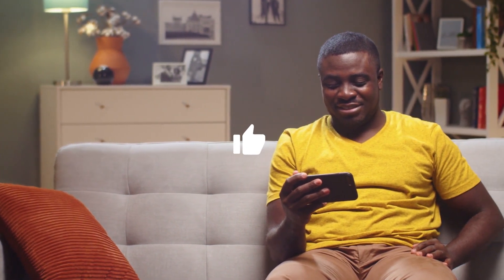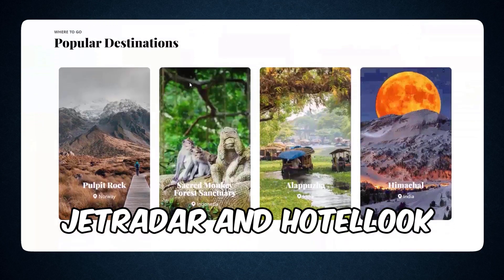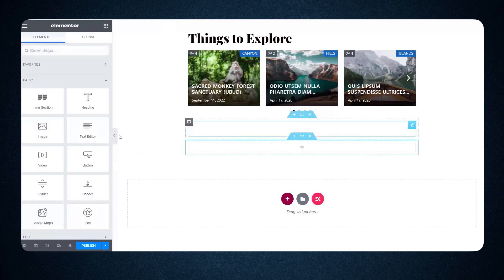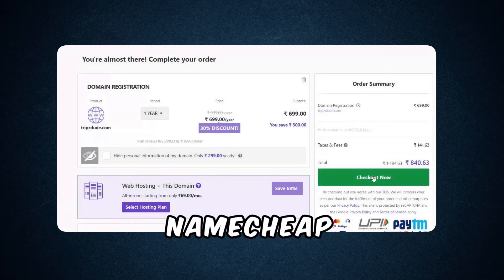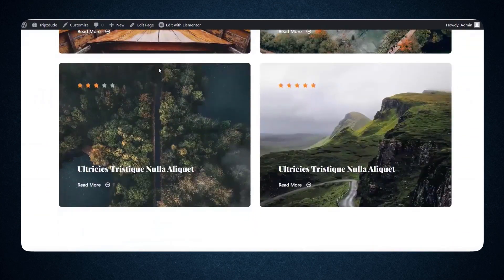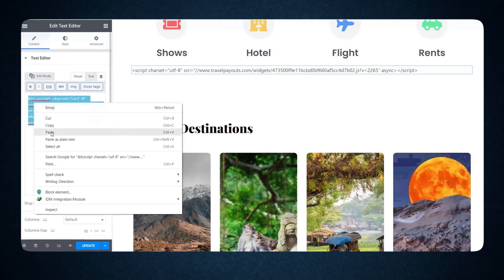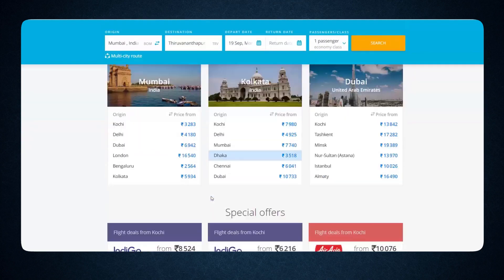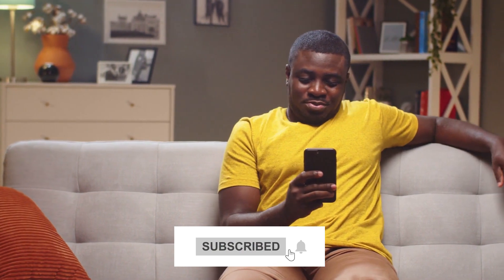Make Tours, Flight & Hotel Booking Website with WordPress in less than 10min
Want to create your own tour, flight, and hotel booking website? With WordPress, it's easier than ever! In this video, we'll show you how to build your website in less than 10 minutes. Whether you're a beginner or an experienced web developer, this tutorial is perfect for you. So what are you waiting for? Watch now and get started on your own website today!